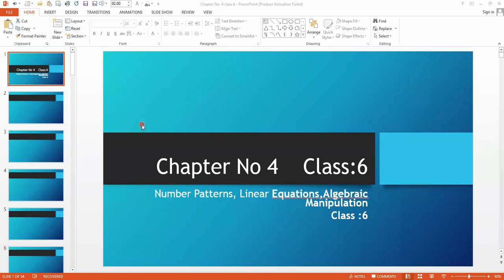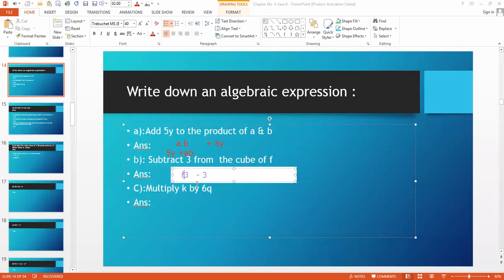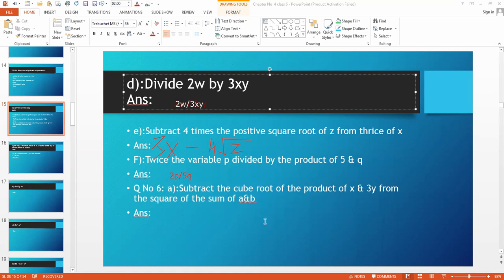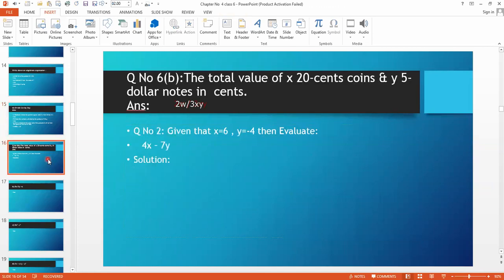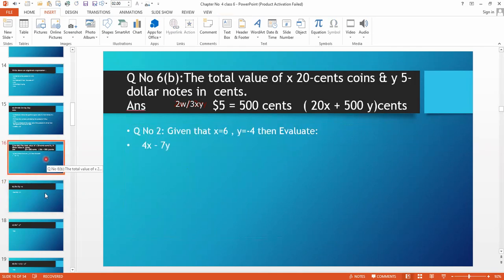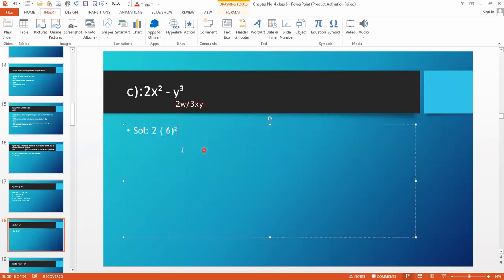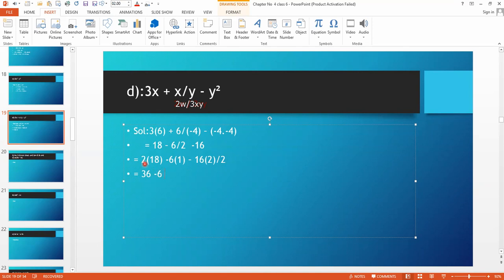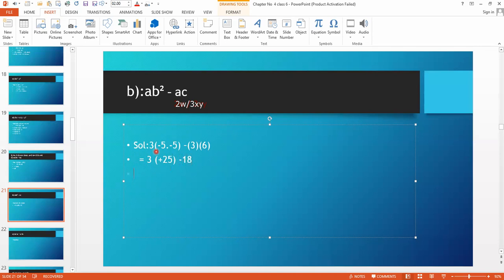New Secondary Mathematics -1 , Class 6 , Chapter 4, Linear equation& Algebraic Manipulation, Ex 4B,